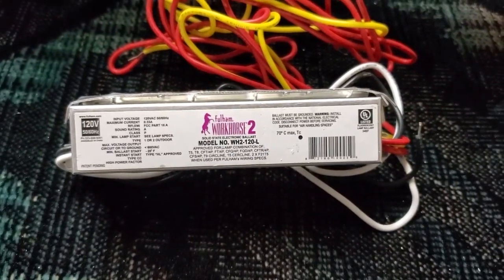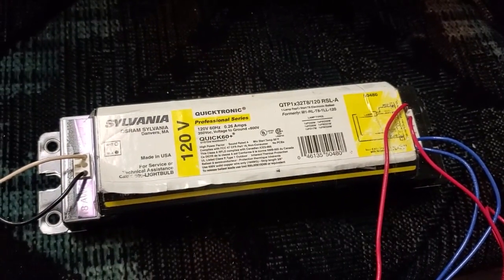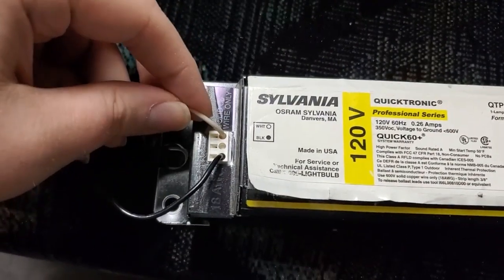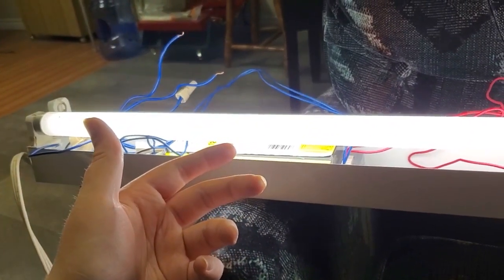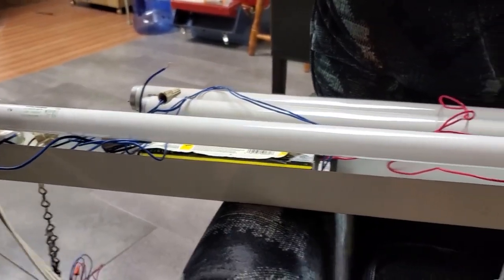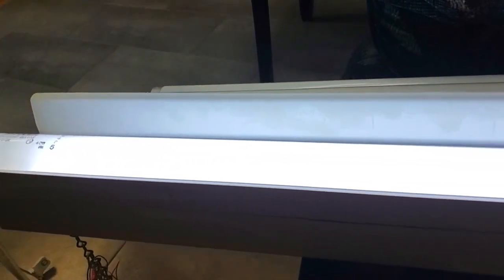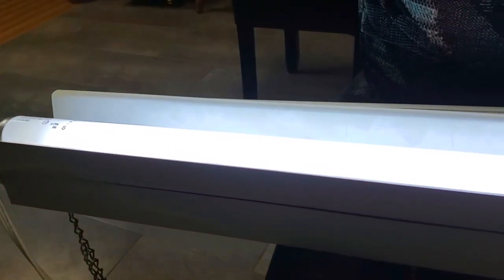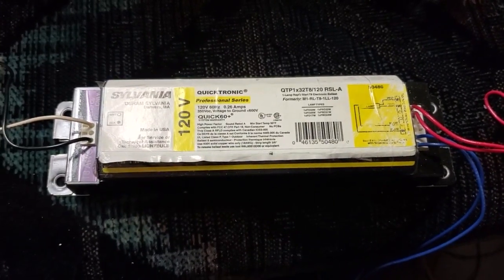Motorola's early electronic fluorescent lamp ballasts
In the 1990s, the magnetic fluorescent lamp ballast was still king, and the few mains-powered electronic ballasts on the market were either token efforts by magnetic ballast manufacturers, or pet projects by independent manufacturers, all for a non-existent segment, only purchased by the most eccentric of electricians.

Motorola saw an opportunity, especially with the new F32T8 lamp that showed promise in replacing the incumbant F40T12, and decided to dive head-first into the electronic fluorescent lamp ballast market. What resulted were the highest-quality and highest-tech ballasts of the 1990s - good enough that the likes of GE re-labeled them, and Sylvania decided to buy Motorola's lighting division.